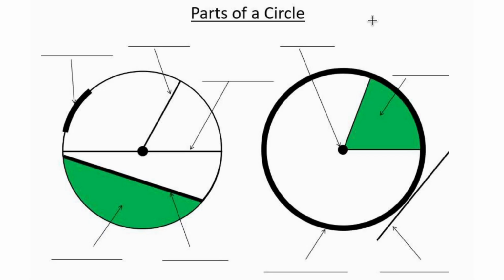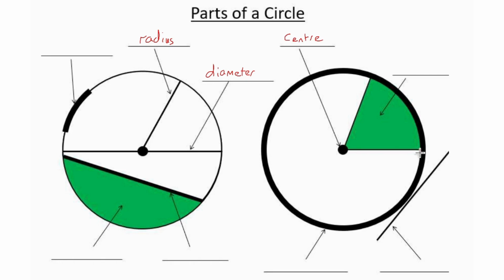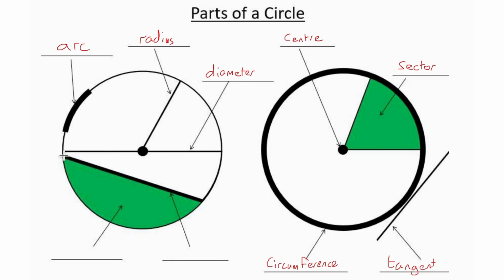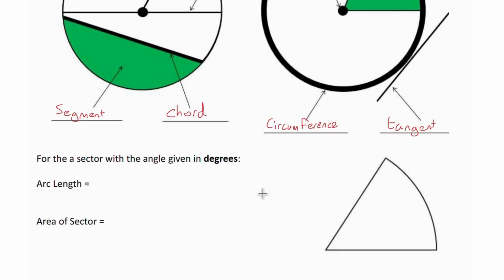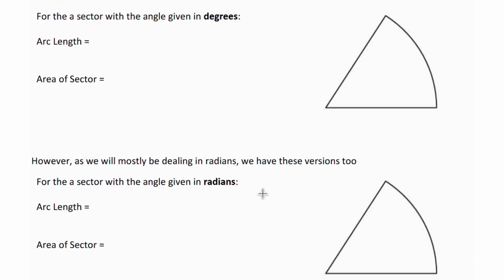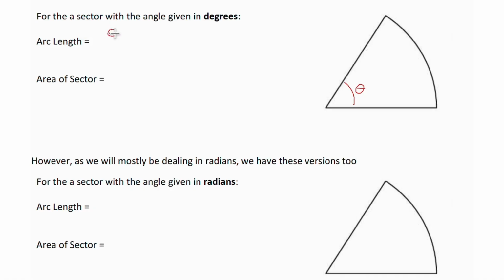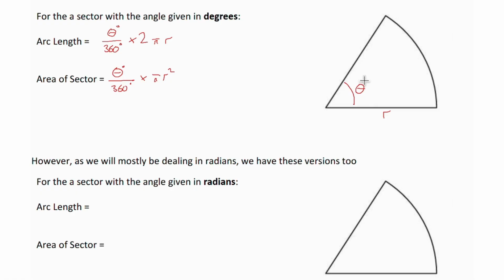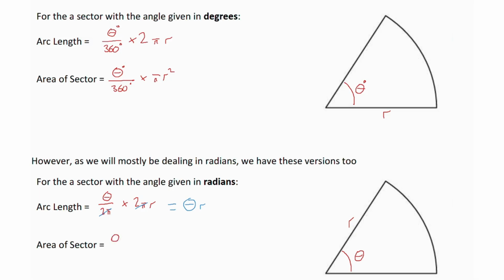IB Maths AAHL Radians, Arcs and Sectors - Notes 3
The third Notes for AAHL Unit 3 Skill 4 Radians, Arcs and Sectors.